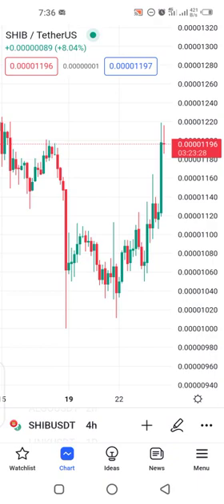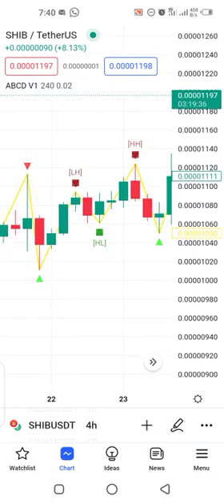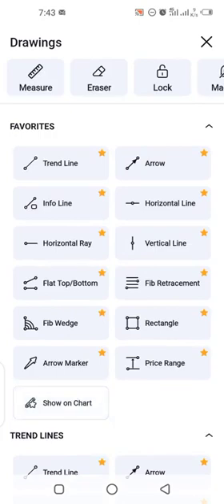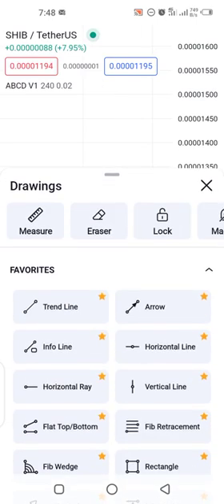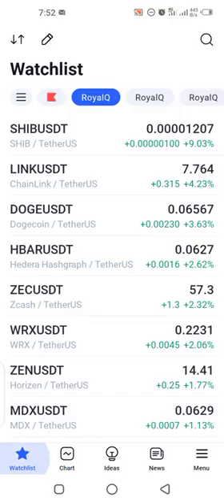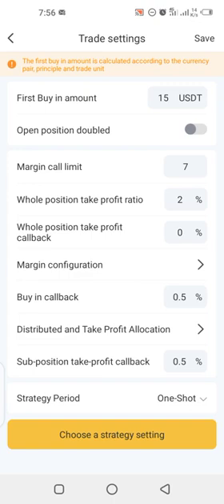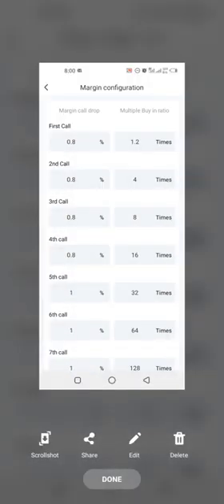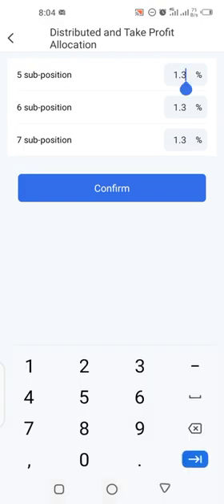Lesson 6: How To Set Up & Use ABCD VI Indicator